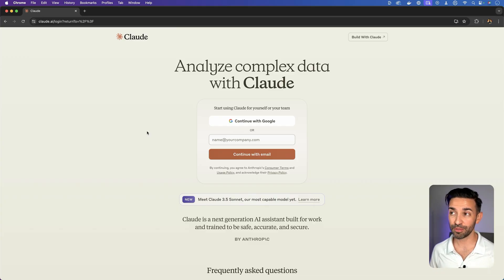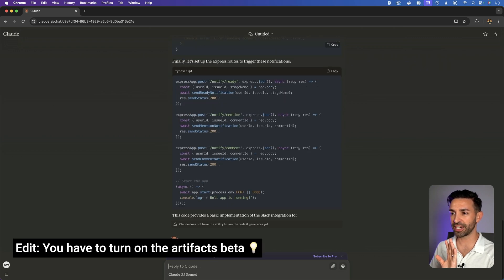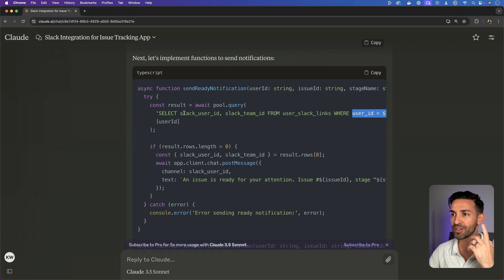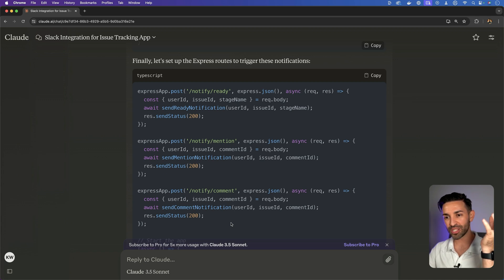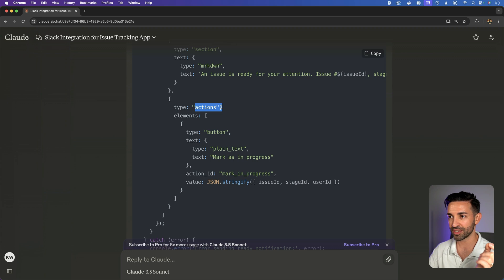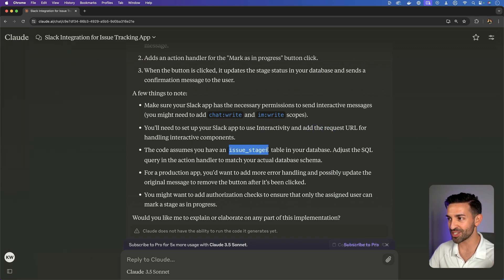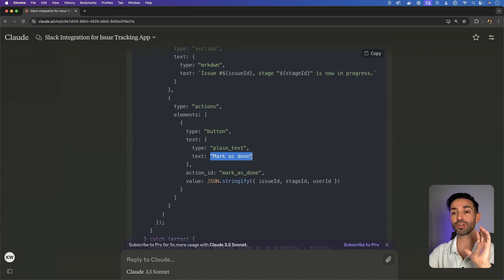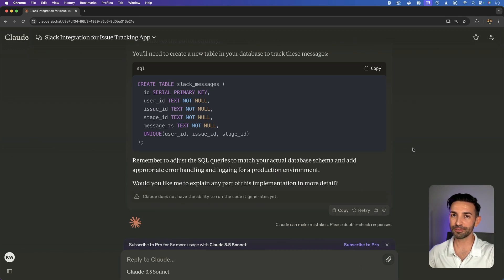Telling Claude 3.5 to write "all the code"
Let's take the new Claude 3.5 Sonnet update for a test drive to build a Slack notification system for our new product (Baton, an issue tracker and workflow tool). Watch as I walk through the setup, integration with Slack using the Bolt framework, and refining the notifications with interactive elements. This follow-along session showcases the capabilities and limitations of Claude, providing a great starting point for developers looking to leverage AI for coding tasks.

00:00 Intro
00:47 Meeting Claude
01:24 First Prompt and Initial Results
05:59 Second Prompt: Adding Slack Buttons
09:02 Third Prompt: Update Slack Messages
11:16 Final Thoughts and Impressions